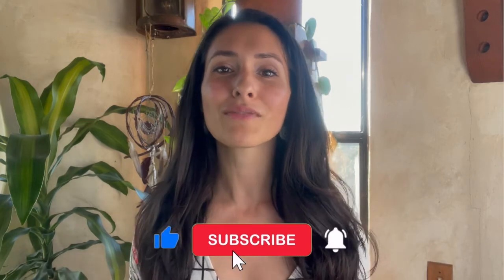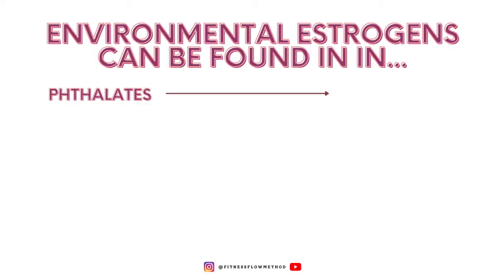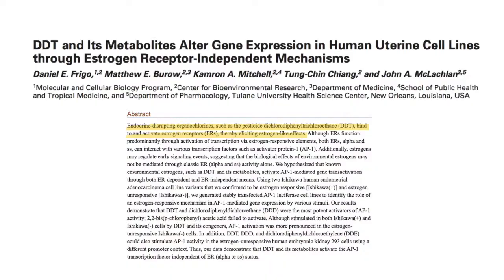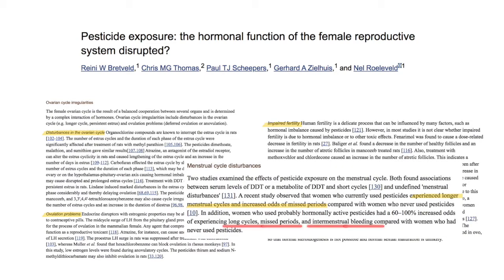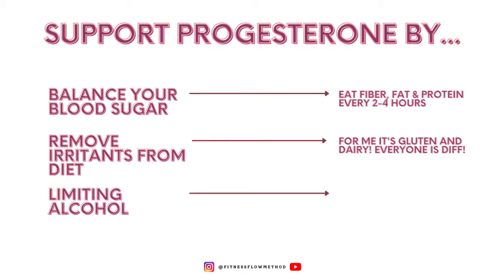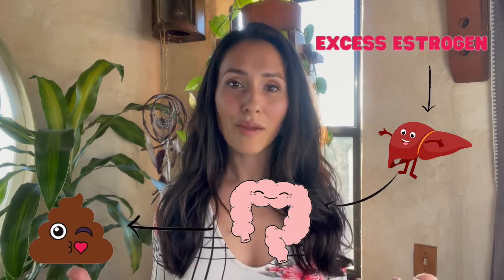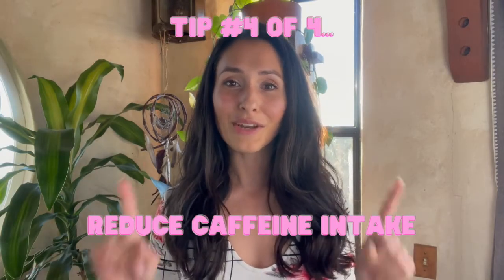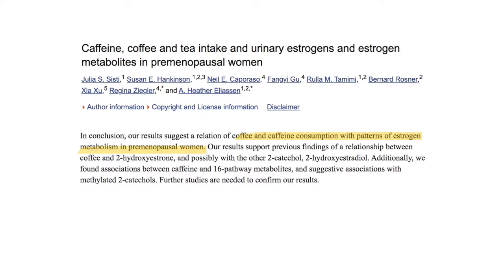How to reduce high estrogen levels in your menstrual cycle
High estrogen = pms problems. If you have estrogen dominance, you could be in a bad mood before your period, have anxiety, depression or headaches! In this video I’ll teach you how to reduce estrogen levels and get you feeling good again!

Dirty Dozen List (fruits and veggies with highest levels of pesticide residues created by the Environmental Working Group):
-Strawberries
-Spinach
-Kale/Collard/Mustard greens
-Nectarines
-Apples
-Grapes
-Cherries
-Peaches
-Pears
-Bell Pepper / Hot Pepper
-Celery
-Tomatoes

Clean 15 list (fruits and vegetables that contain the lowest concentration of pesticides in the U.S., even when they are grown with pesticides)
-Avocados
-Sweet corn*
-Pineapple
-Onions
-Papaya*
-Sweet peas (frozen)
-Eggplant
-Asparagus
-Broccoli
-Cabbage
-Kiwi
-Cauliflower
-Mushrooms
-Honeydew Melon
-Cantaloupe
* = produced from genetically modified seeds

For more information on pesticide reduction visit Environmental Working Groups